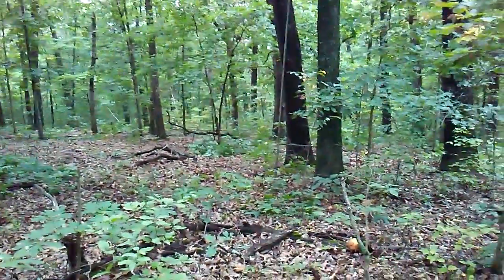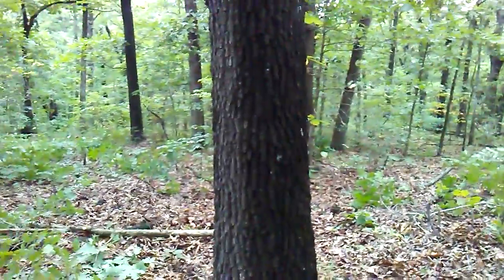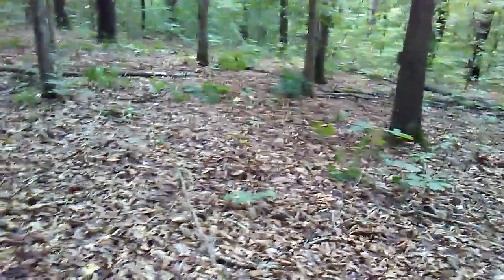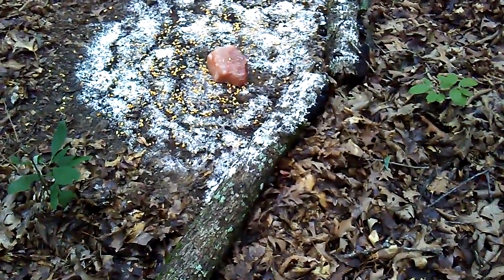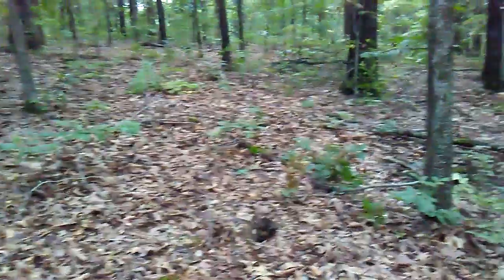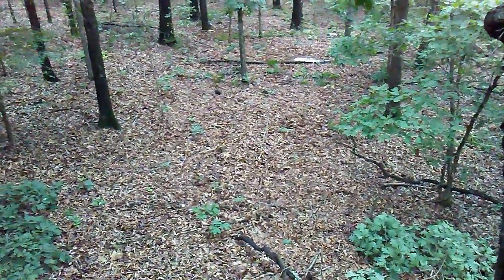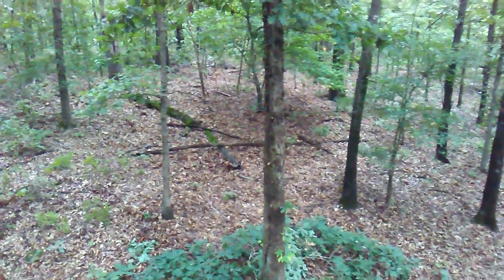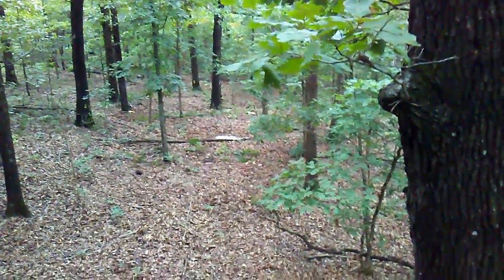Bowhunting preseason work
Gearing up for fall bowhunt. Trimming shooting lanes and preparing mineral sites with wildlife innovation.